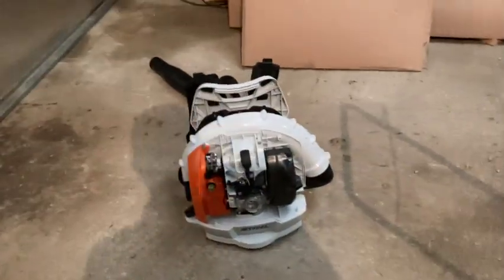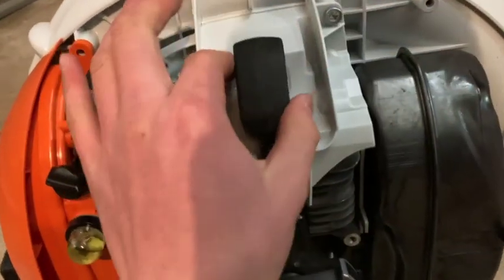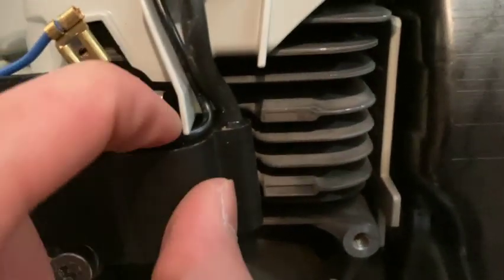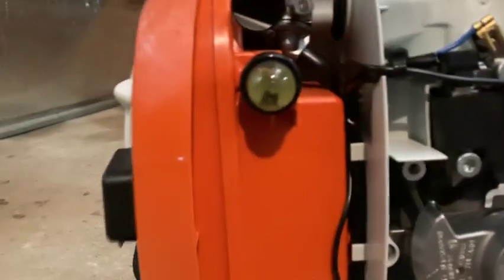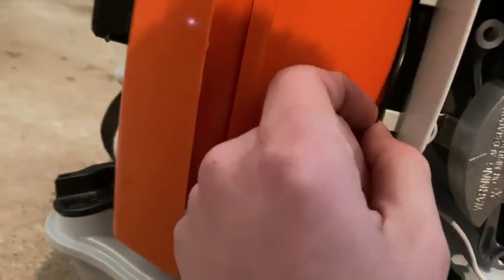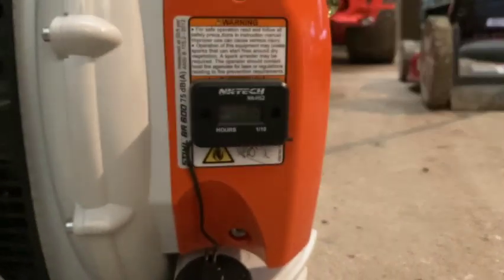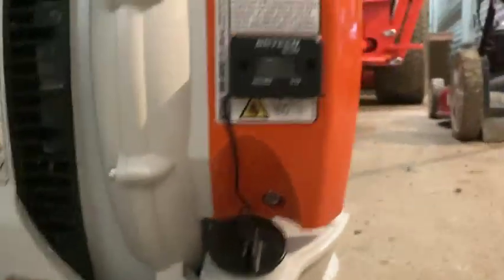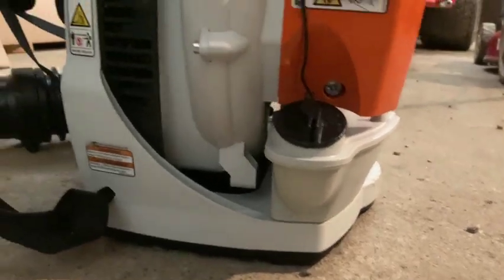Hour meter on Stihl BR600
I installed a hour meter on my Stihl BR600 .

2015 Scag tiger cat 61"
2017 Toro Grandstand 52"
2019 Kubota bx23s
1979 Kubota b7100
GoPro hero 8
2020 Stihl FS91 R
2019 Stihl FS91 R
2022 Stihl BR600
Safety glasses from Provizgard Good Ones